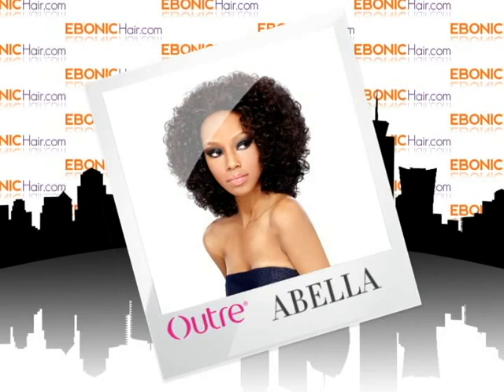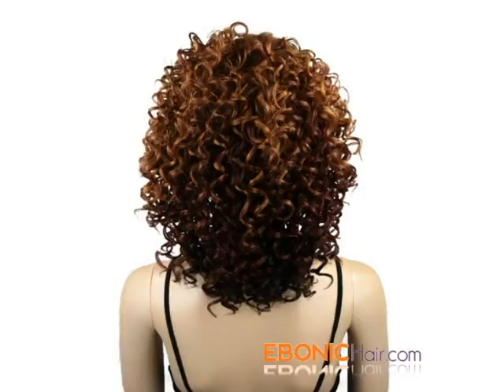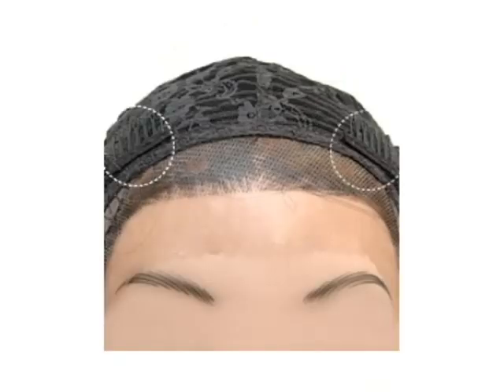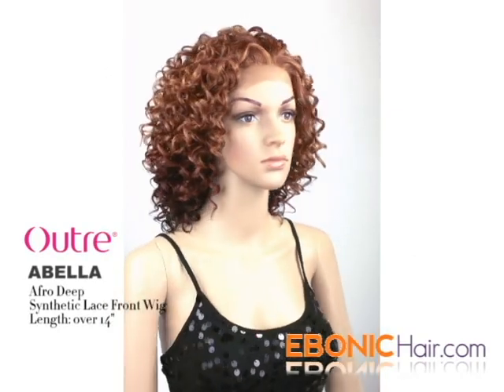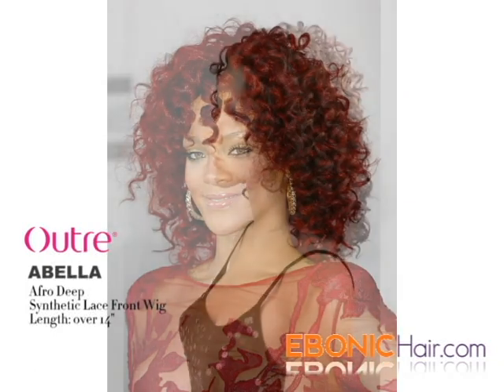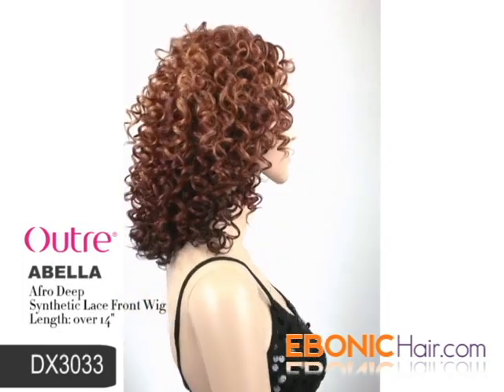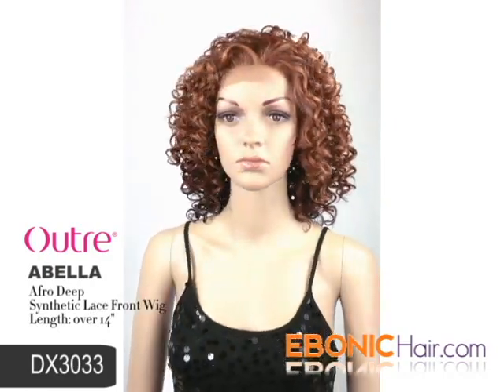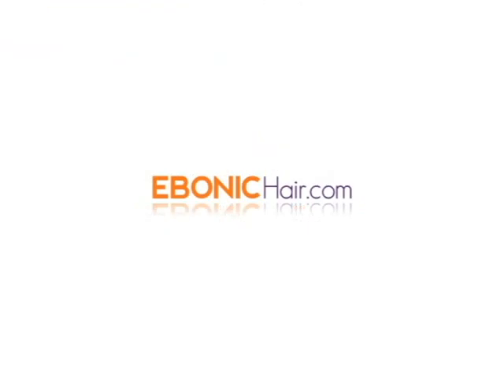Outre Lace Front Wig ABELLA with Futura Synthetic Hair by EbonicHair.com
Outre Synthetic Lace Front Wig Abella (futura)

Style: Afro Deep Curl
Length: 14"
Hairtype: Futura Hair
Shown Color: DX3033
Celebrities Style: Rihanna, and Beyonce

Similar Wigs: Vanessa LA Jay, Vanessa Miko, Vanessa Koby, Equal Chilli, Equal Nari, Outre Wanda, Milky Way Cailyn, Vanessa Janel, Vanessa Cece,